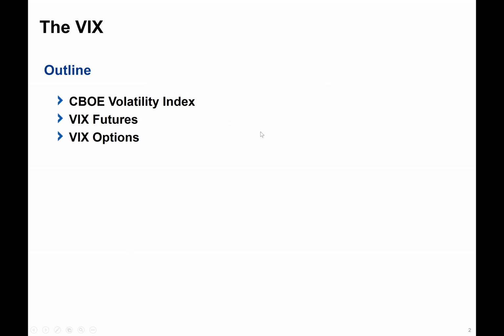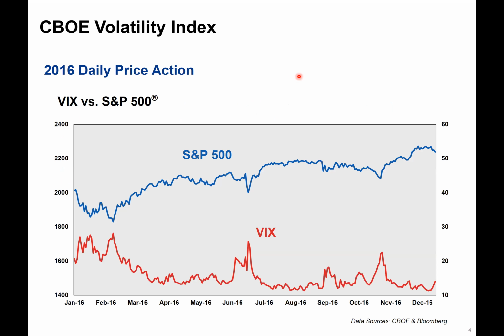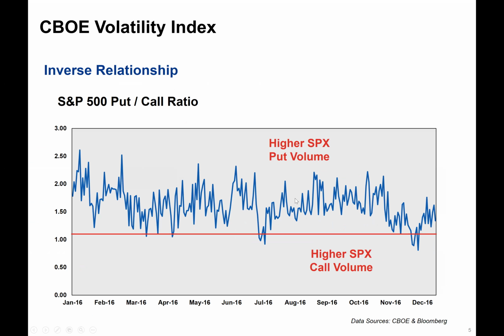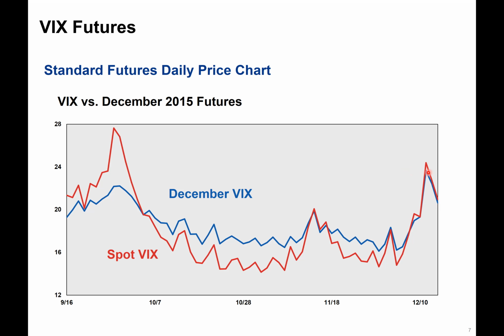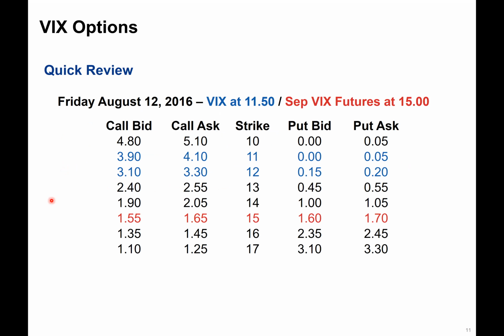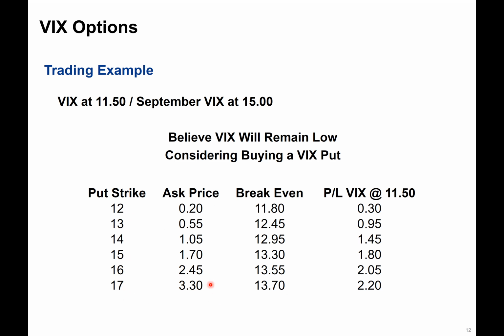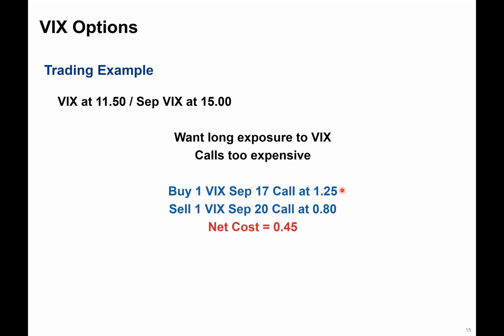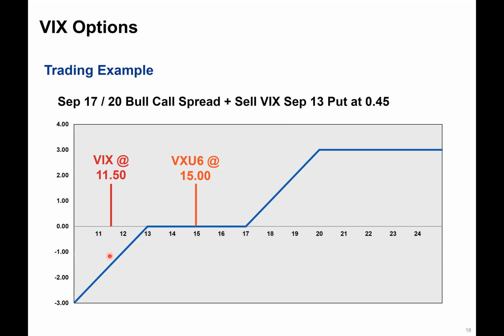VIX Index, Futures, and Options - High Level Introduction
Introduction to VIX lecture I recorded for a Derivatives class at Loyola University in Chicago.